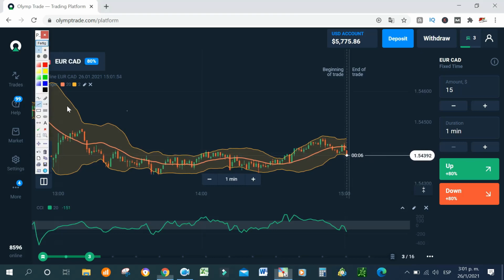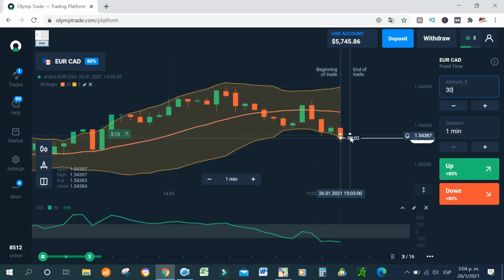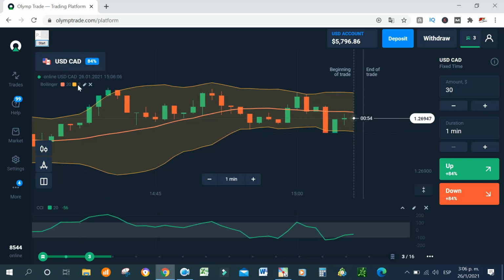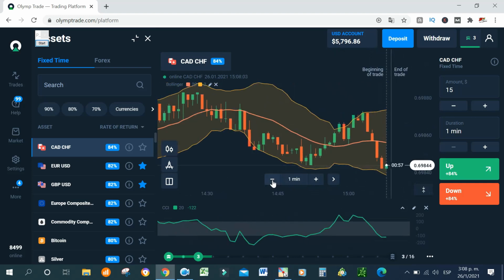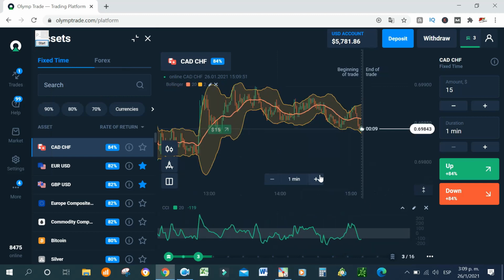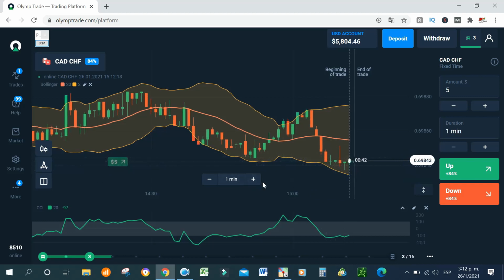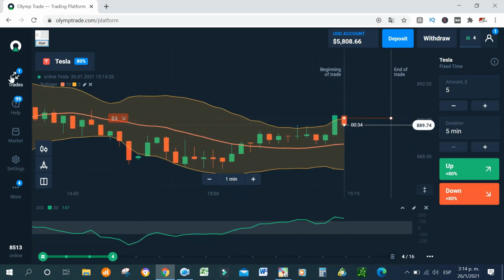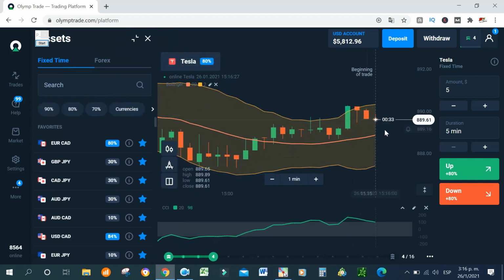trading strategy with bollinger bands and cci in olymp trade - full explanation 2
In this video we talk about the olymp trade broker. How to apply the bollinger bands trading strategy using olymp trade in a real account with the cci indicator as a vip strategy.

The title:  trading strategy with bollinger bands and cci in olymp trade - full explanation 2

In a prior video we mention olymp trade tutorial for beginners - how to start olymp trade from scratch with a free 100% bonus.

I teach you how  to  earn money in olymp trade. A new broker to invest in binary option and forex is olymptrade.

what is olymp trade ?:
Olymp trade is a new broker expert in binary options and very good with profit that every pairs offers. You can trade in this broker a lot of assets.